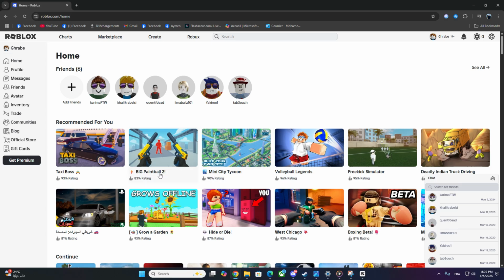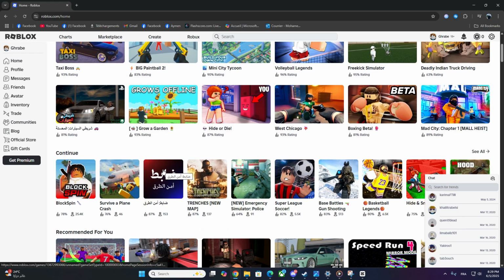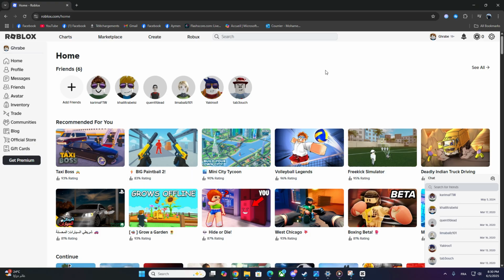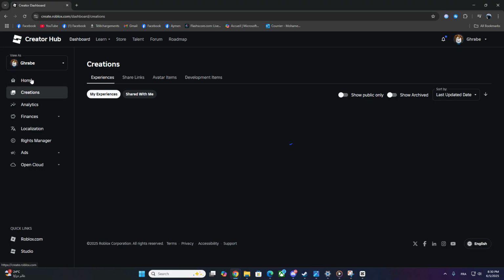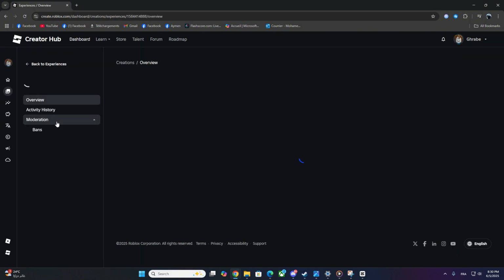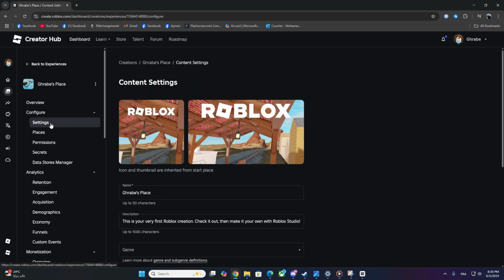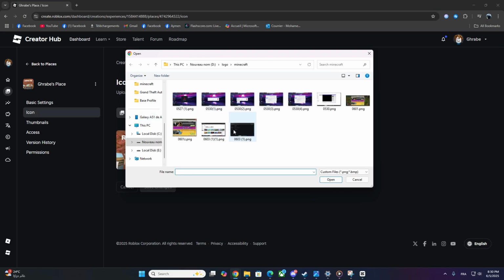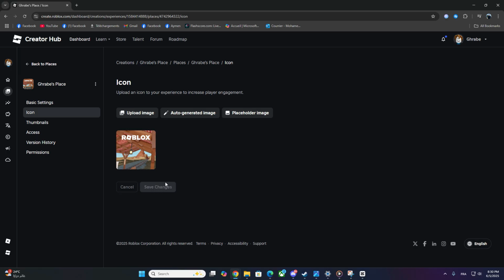How To Change Roblox Game Icon - Full Guide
Learn how to easily change your Roblox game icon with this full step-by-step guide! A custom game icon can boost clicks and attract more players to your experience. In this tutorial, you'll discover how to upload and update your Roblox game icon directly from the Create dashboard.